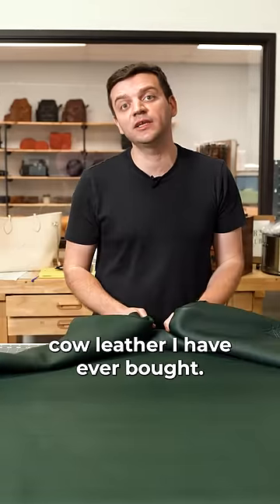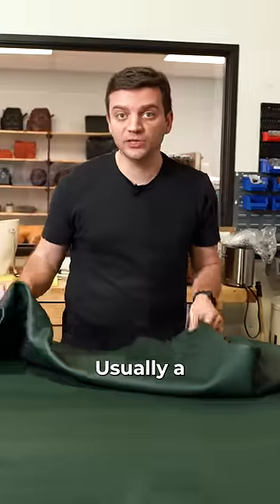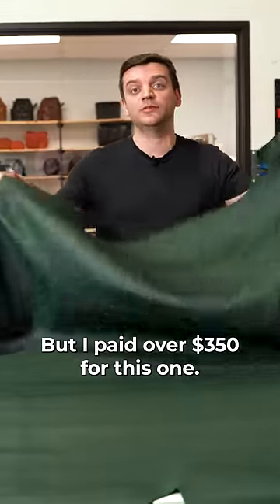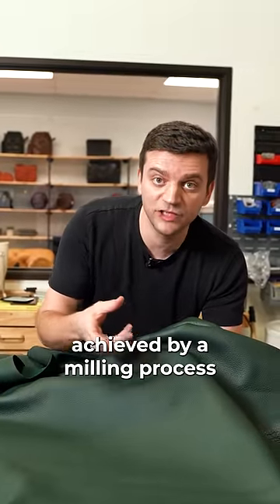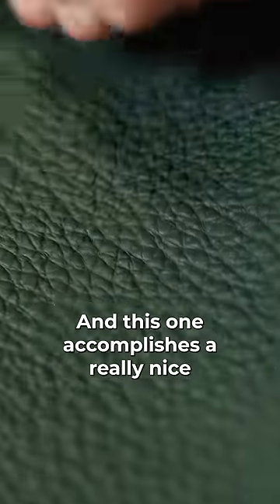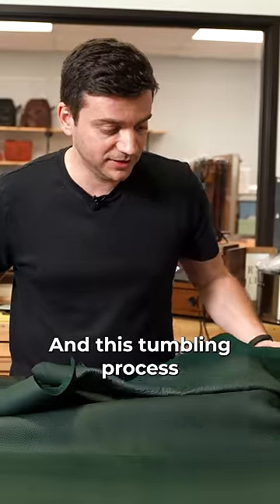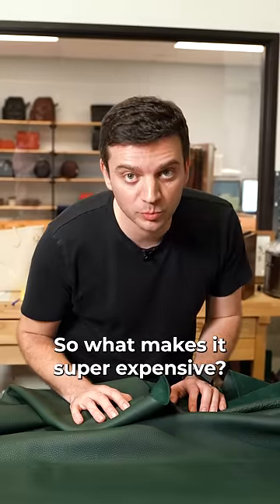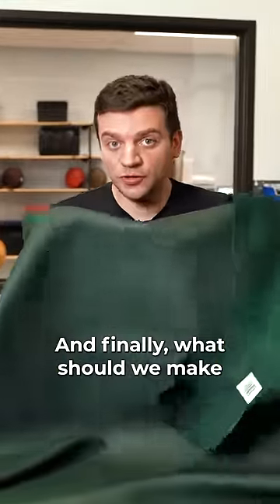The MOST EXPENSIVE LEATHER Hide I've Bought (So Far) , Hermes Togo Leather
My initial impressions of this Hermes Togo leather hide I obtained.

20/20 of Leather Savviness (Learn more about the four phases you should consider before buying leather goods)